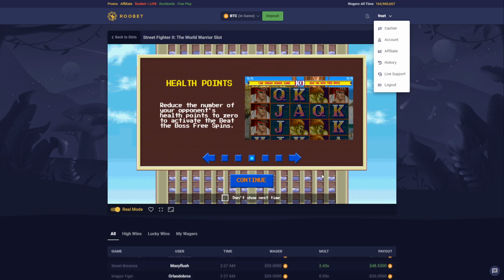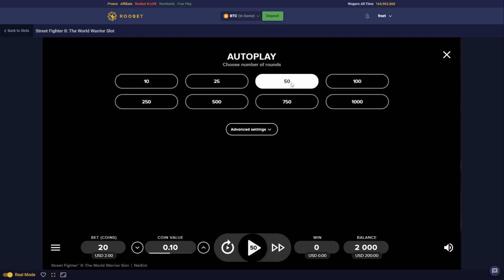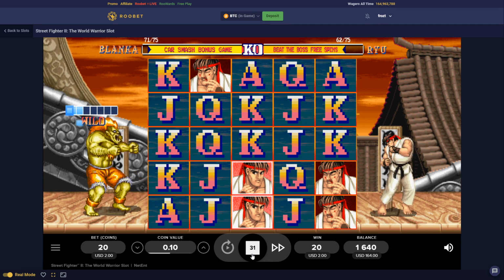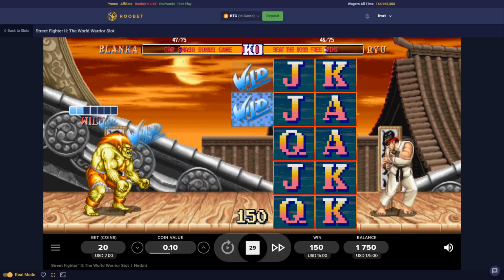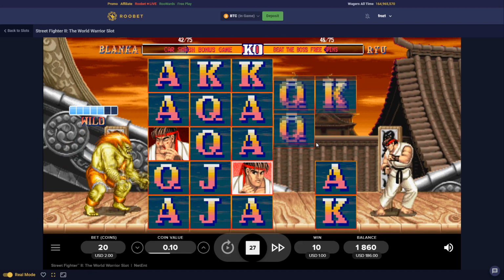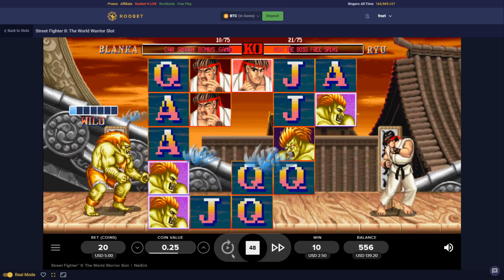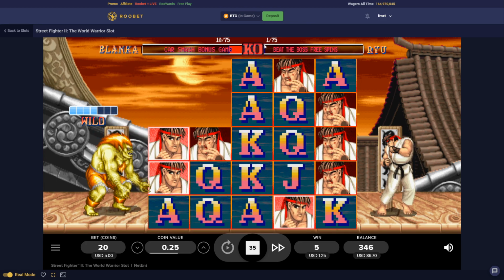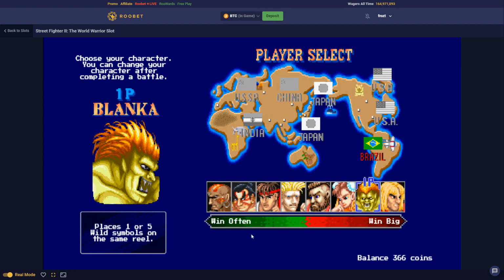FINDING THE BEST SLOTS ON ROOBET!!! (PART 3)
For FREE coins and to enter my GIVEAWAY use the link below OR my promo code frozt and then DEPOSIT after COMMENT in the section below with your username and thoughts! Good luck

Today we take a look at a popular game as of late, the Street Fighter slot. It's definitely a change of pace and super fun. Going to try and play all 8 characters if possible!

Be of legal age to play and legal in your country! Always be responsible while playing! Know your limits!

Track: zplit - Momentum